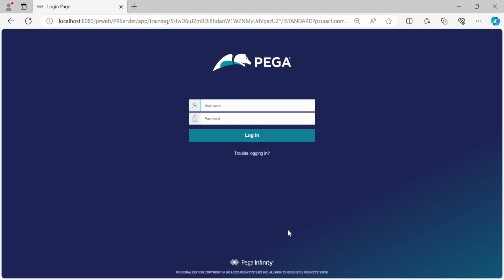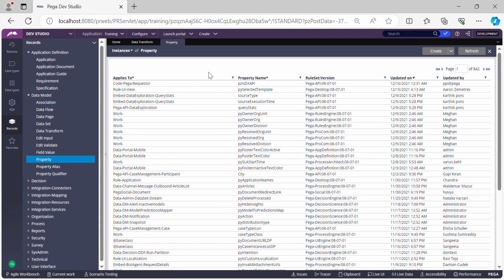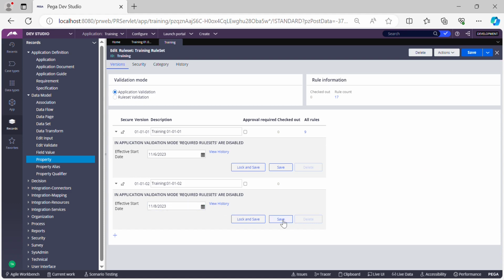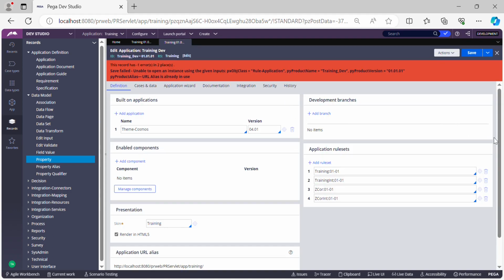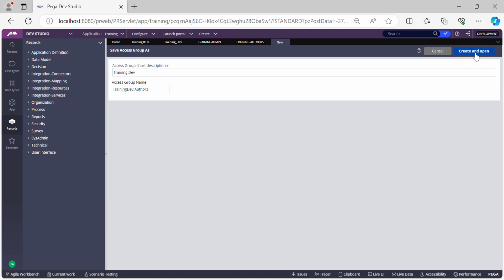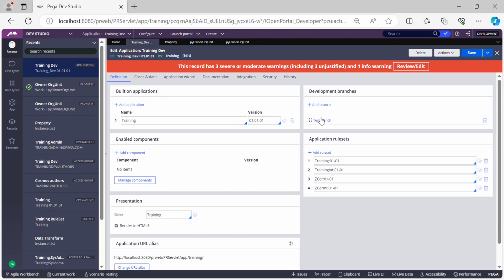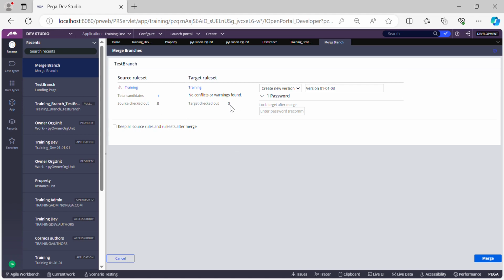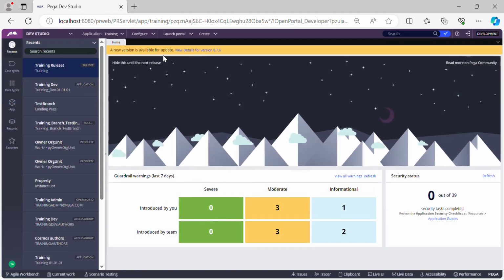Rules, Rulesets and Branch Based Development- Ep 04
HI All,
In this video i have explained about rules and ruletypes. I have also explained how rulesets helps us deploy rules from one environment to another. In the later part of the video i have explained what is branch based development and how it is helpful when working with large teams. Thanks.